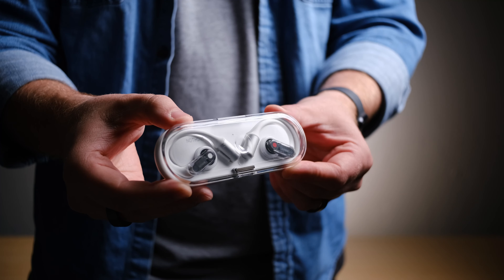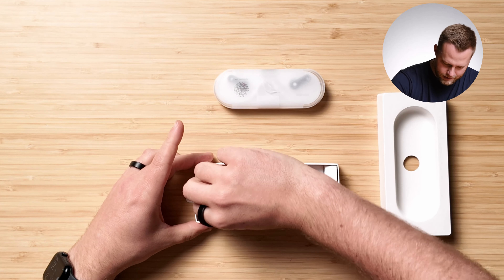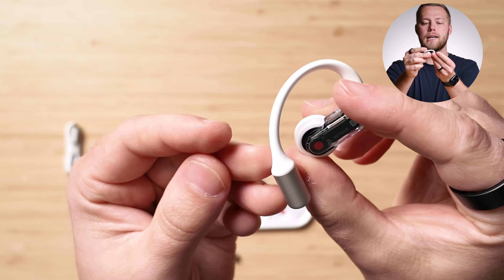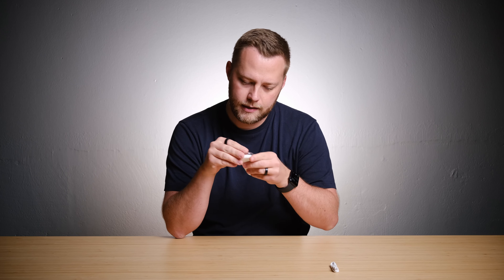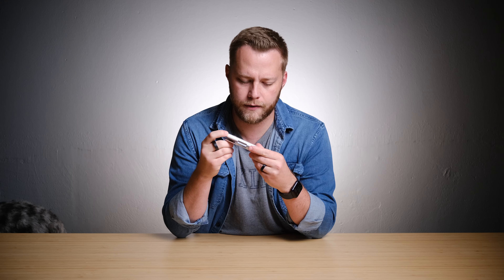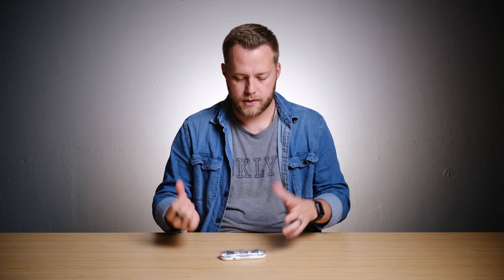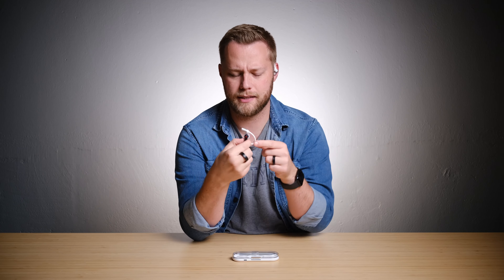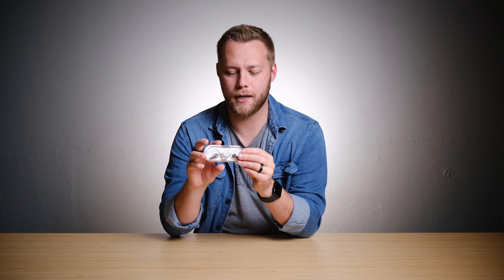Honest Nothing Ear (Open) Review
Join us as we dive into the unboxing and first impressions of the unique @NothingTechnology Ear (open) ear earbuds. Discover their innovative design, amazing audio quality, and integration with the Nothing app. With a simplistic and minimalist approach, this first look will cover the earbuds' features, design, and performance, including some interesting quirks.

00:00 Introduction and Unboxing Plan
01:26 Unboxing Experience and First Impressions
05:10 Design and Functionality Insights
05:53 Pairing and Initial Audio Test
07:34 Extended Use and Detailed Review
13:24 Final Thoughts and Conclusion